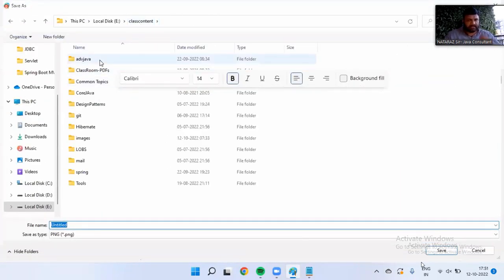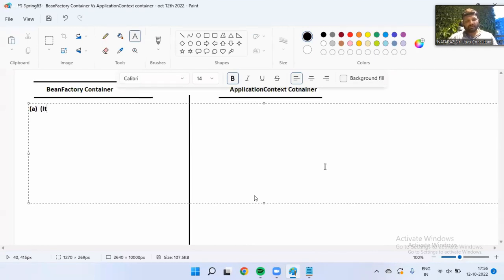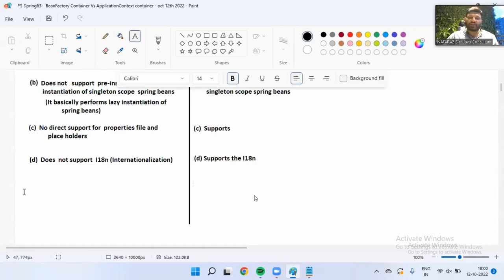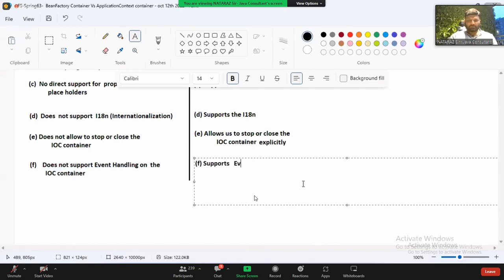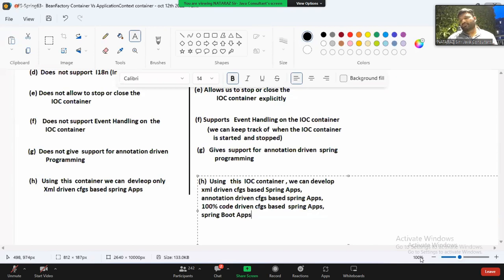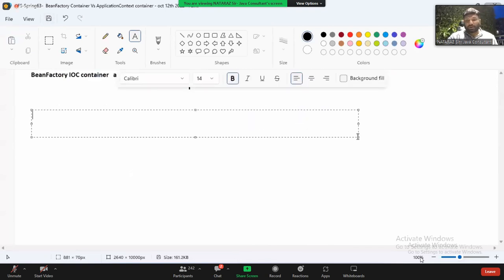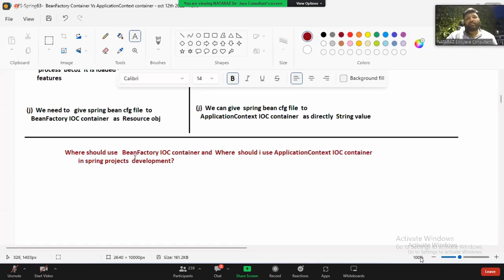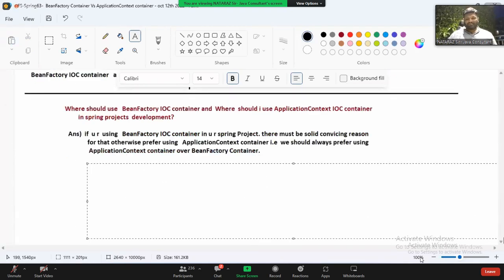12th oct BeanFactory vs ApplicationContext xml file part 1